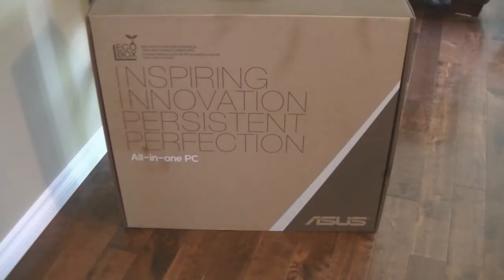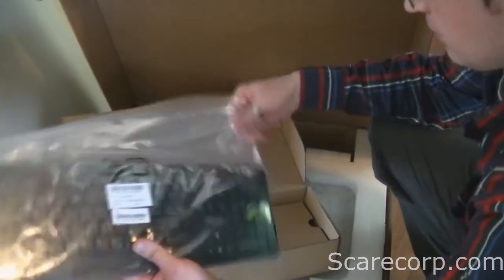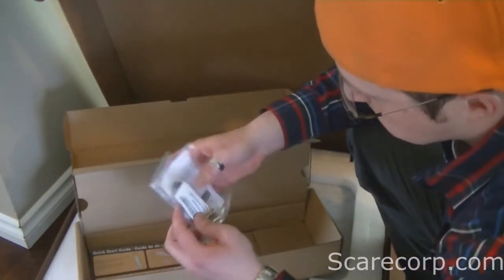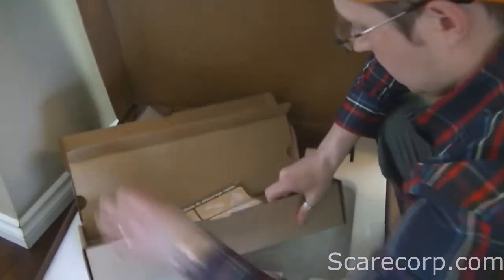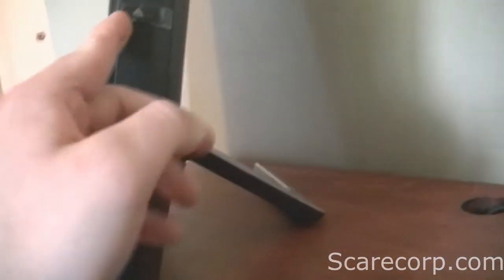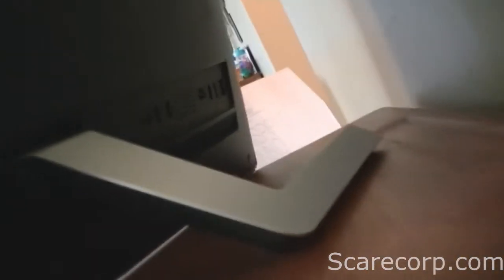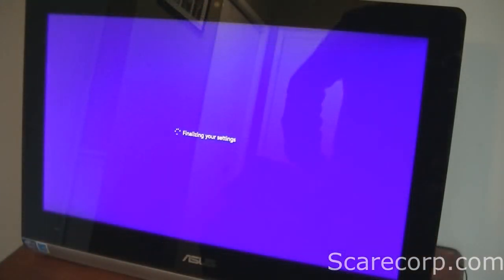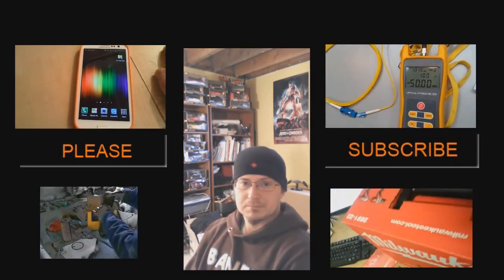ASUS ET2220 All-in-One PC - Unboxing and First Boot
Unboxing the 21.5 all-in-one pc from Asus

i3 processor
21.5" screen
1T drive
4Gb Ram